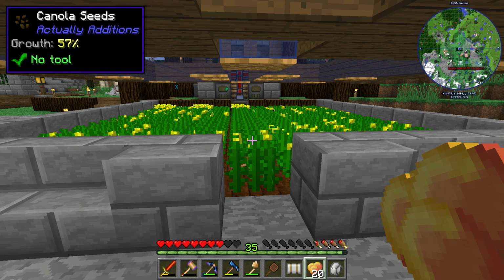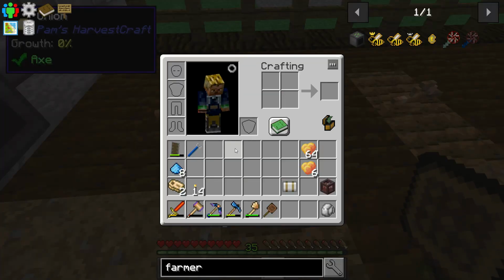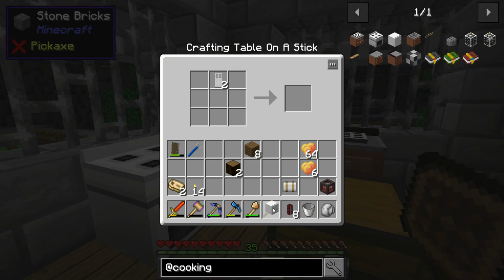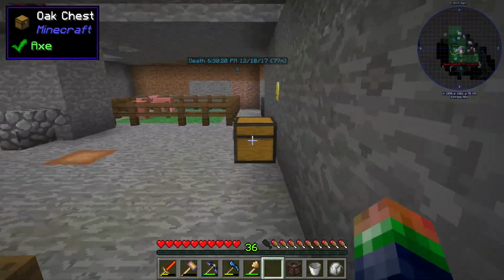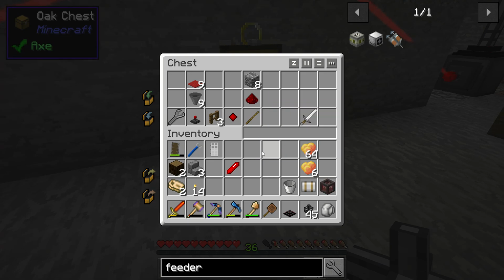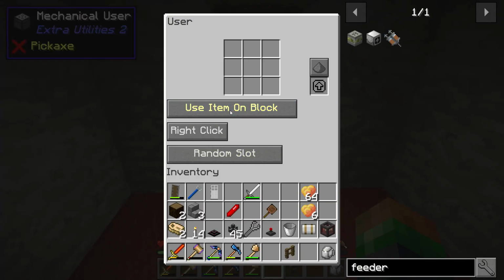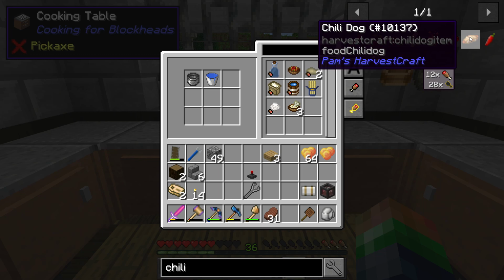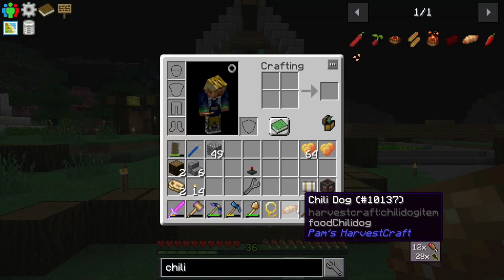FTB Revelation w/ cScot : Ep 07 – Chili Dogs w/ Cooking for Blockheads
Today we continue improving life on FTB Revelation.  I am flat out tired of eating berries and barely surviving.  Therefore, its time to start some serious food production and why not work with Pam’s Harvest Craft and Cooking for Blockheads.  Please join us on today's adventure.

ISRC: USUAN1300027

ISRC: USUAN1600051